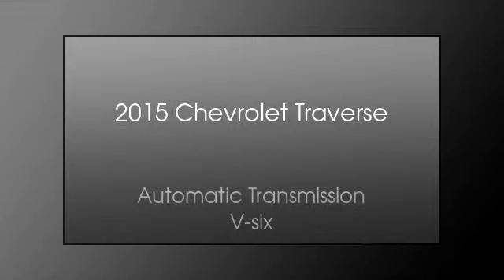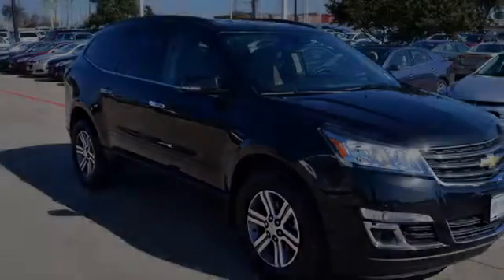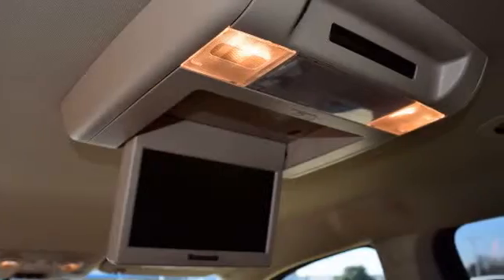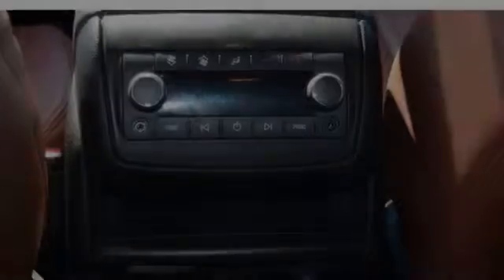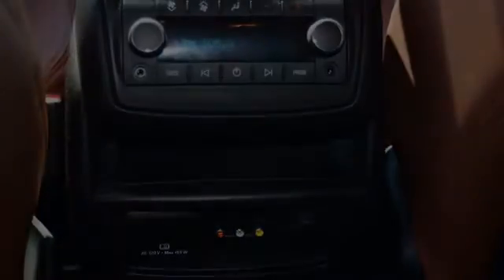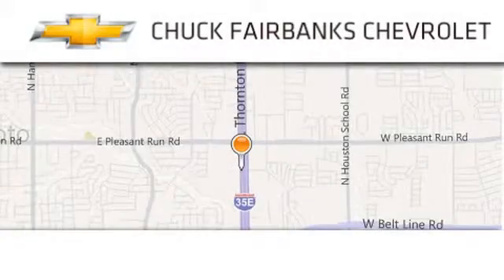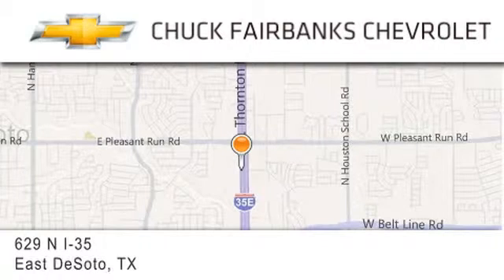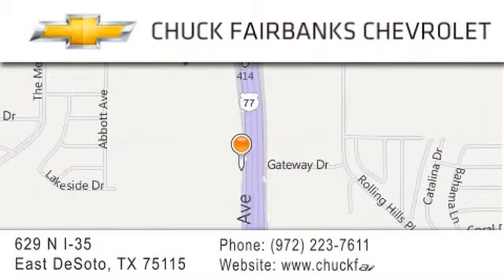2015 Chevrolet Traverse